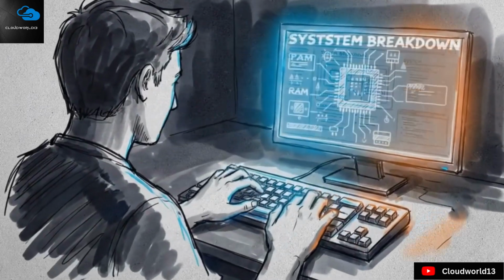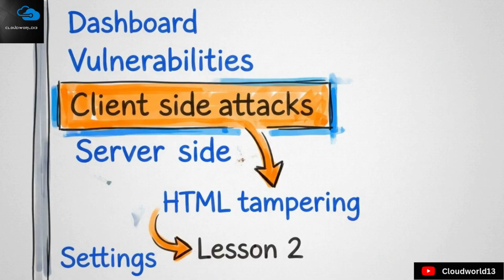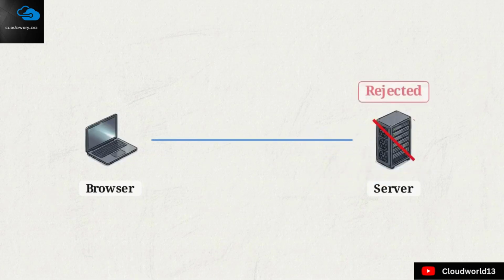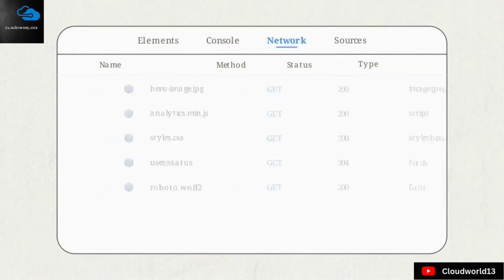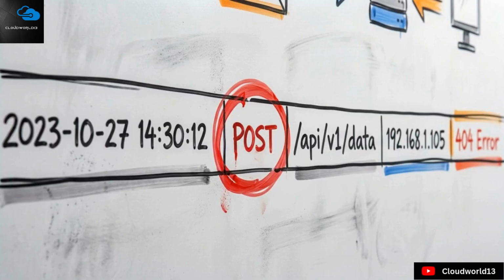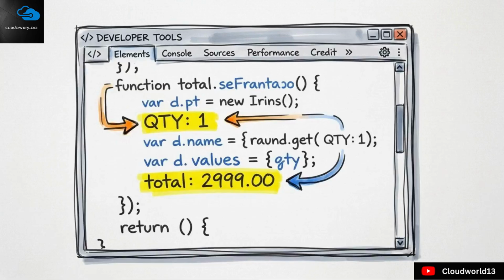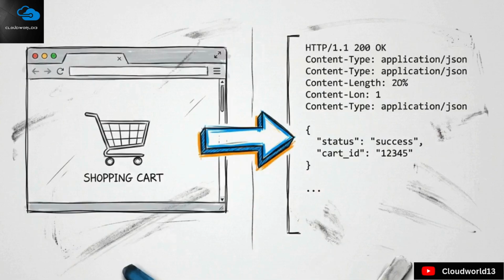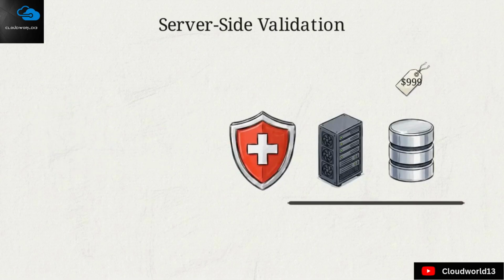BOUGHT FOR $29?! 😳 The Hidden Web Flaw You Must Know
Ever wondered if website prices or form data can be manipulated? 😳

In this tutorial, we explore client-side validation bypass using browser developer tools—no external tools required. This is a key concept in web application security and penetration testing.

✔ What client-side validation is
✔ Why trusting browser data is dangerous
✔ How HTTP POST requests can be intercepted and modified
✔ Basics of HTML tampering
✔ Why server-side validation is critical

💡 This lesson demonstrates a real-world web vulnerability in a safe, controlled environment using training platforms like WebGoat.

⚠️ For educational and ethical hacking purposes only

👉 Watch till the end to understand how attackers think—and how to defend against them